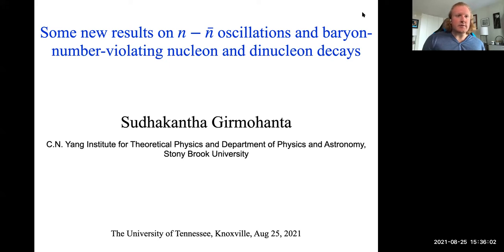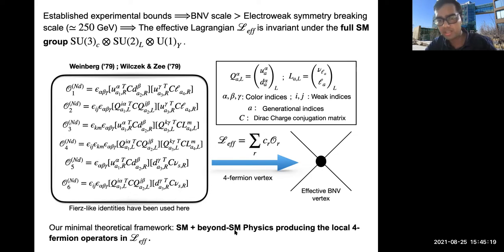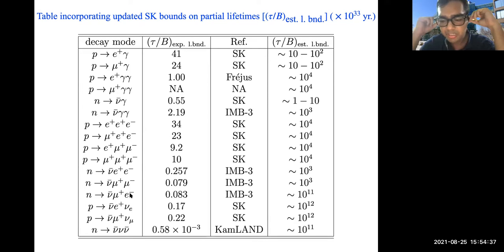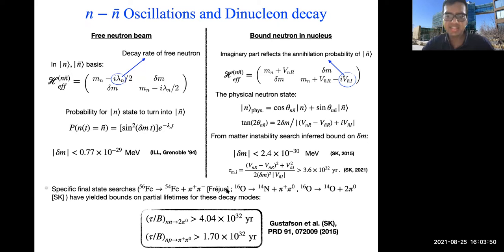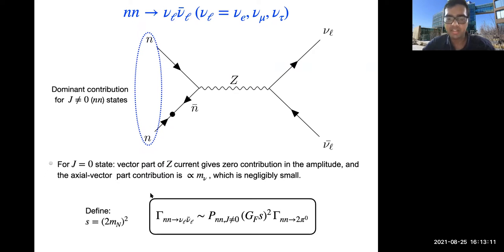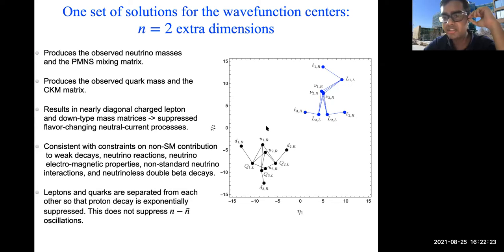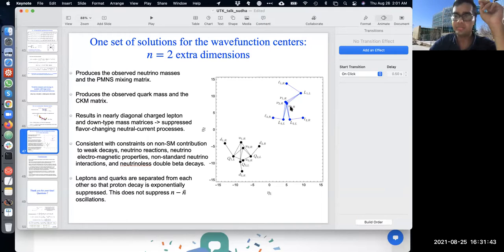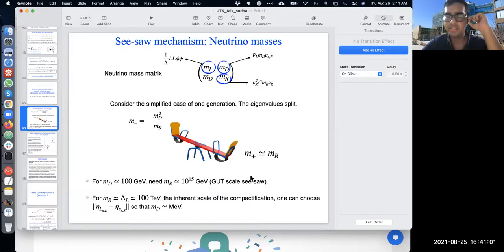UTK HEP+Astro Seminar: Sudhakantha Girmohanta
Some new results on n − nbar oscillations and baryon-number-violating
nucleon and dinucleon decays